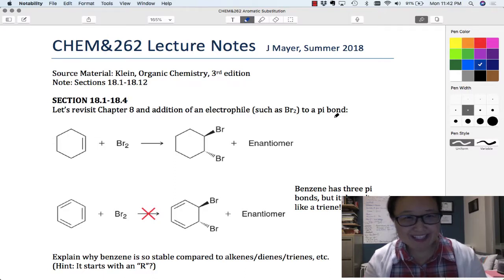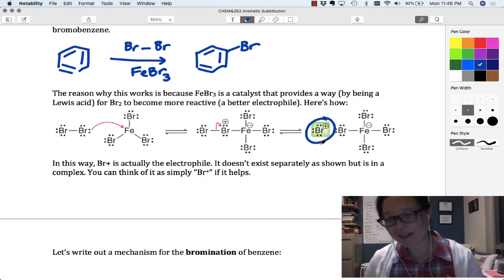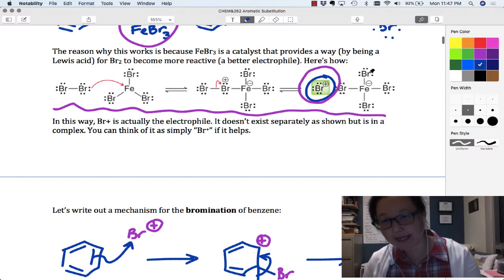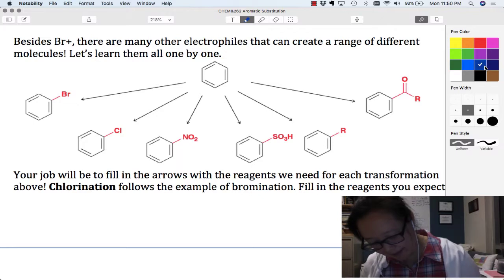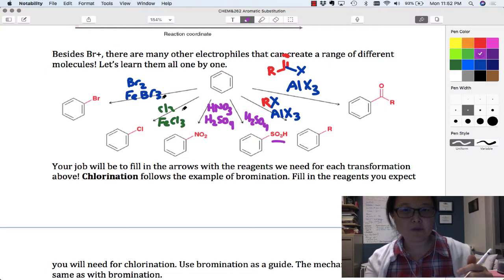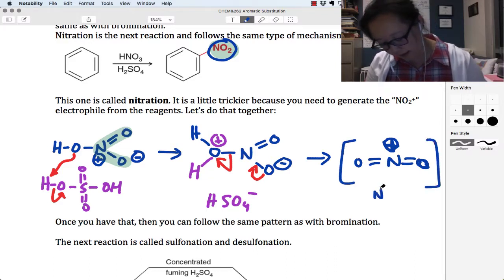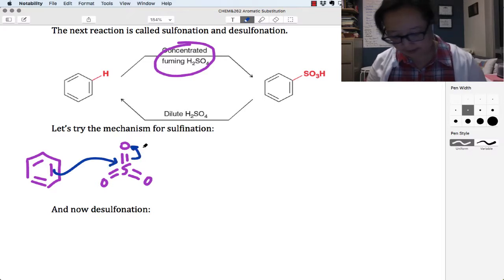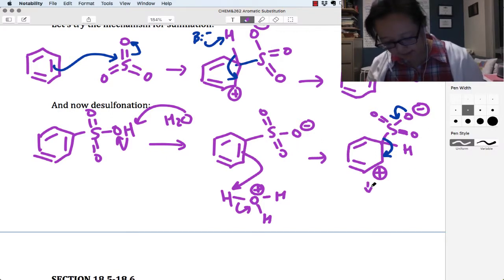EAS Part 1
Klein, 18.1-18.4